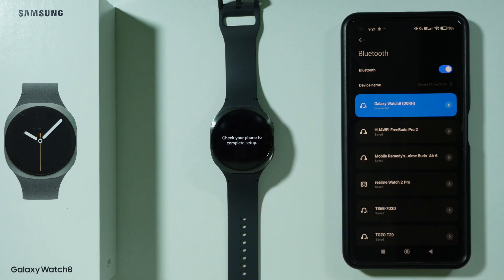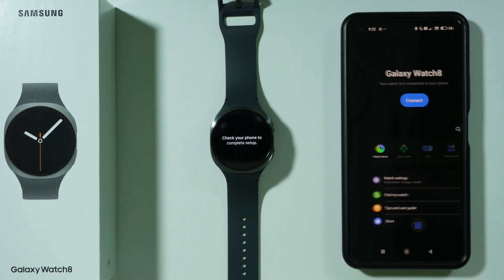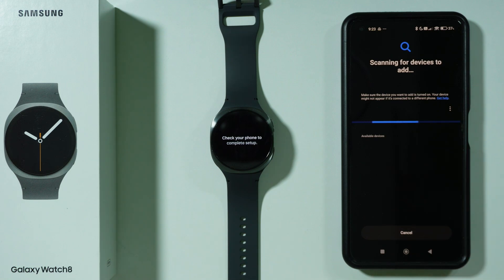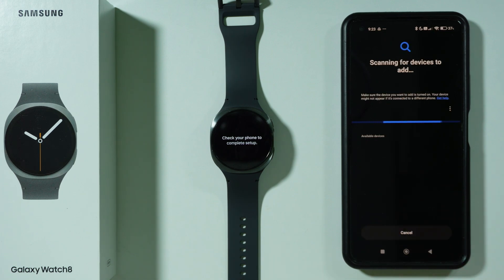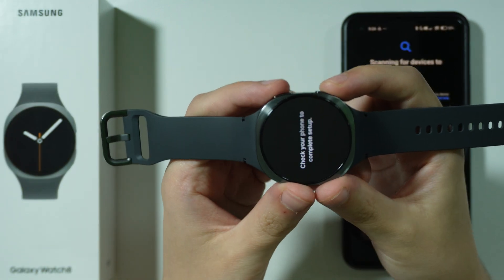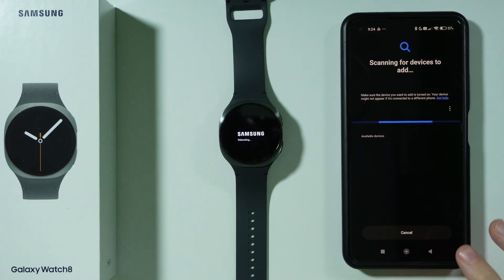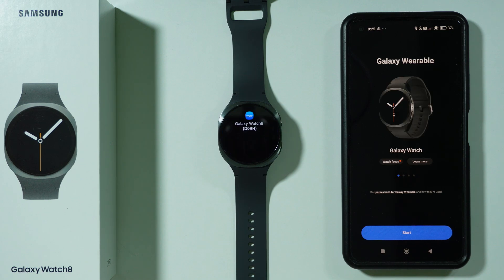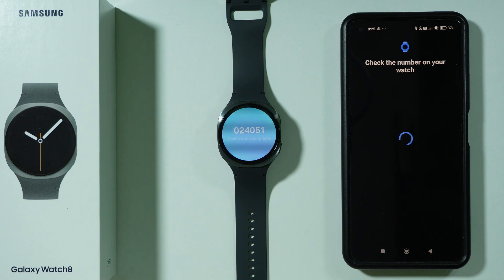Samsung Galaxy Watch 8: How to Fix Connection Issues (Fix Stuck at Check Your Phone)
Learn how to fix connection issues with the Samsung Galaxy Watch 8 when it's stuck at the Complete on Your Phone screen. This step-by-step guide helps you troubleshoot pairing problems and restore proper connectivity. Discover proven solutions to get your Galaxy Watch 8 working smoothly with your smartphone. Perfect for users facing setup errors or Bluetooth syncing failures.